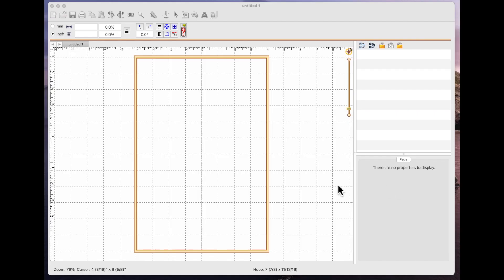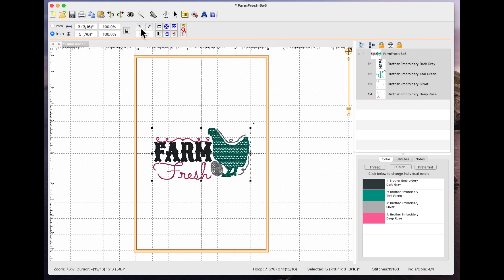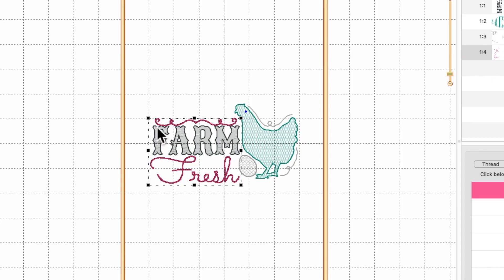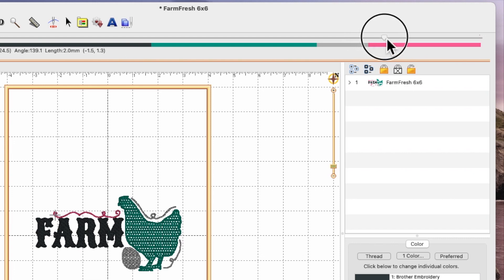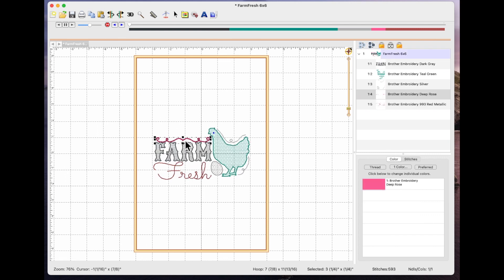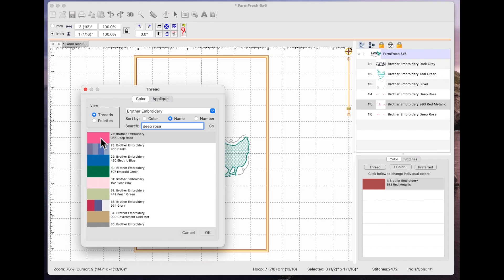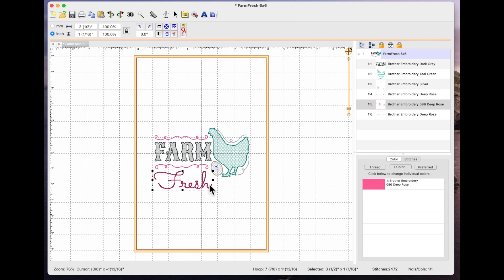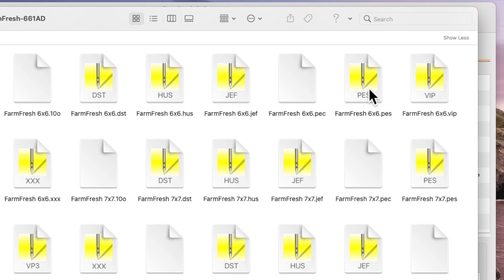Embrilliance Essentials How To Break Apart A Stitch File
In todays applelover53 video I am showing you how you can break apart a stitch file using embrilliance essentials to help you amend or add to an existing stitch file